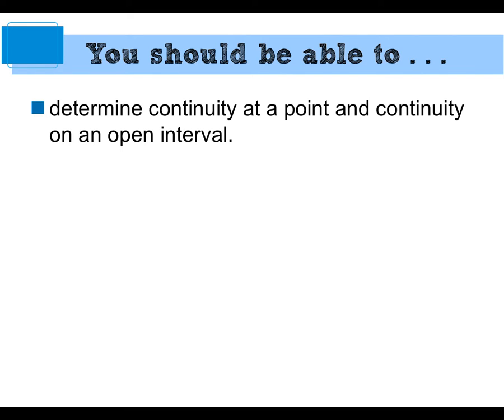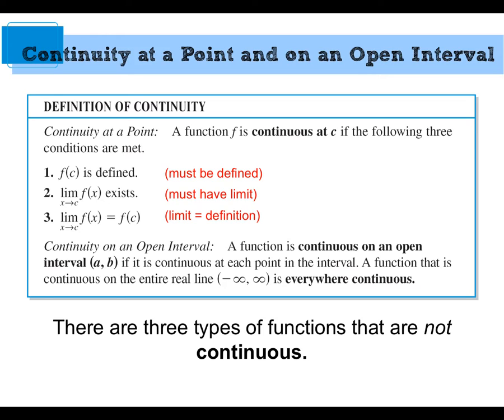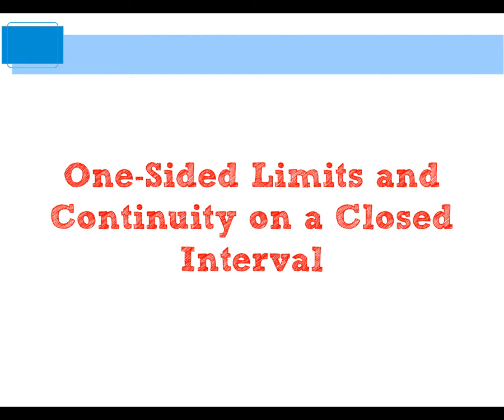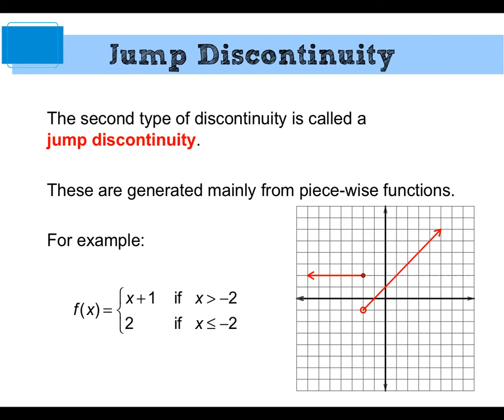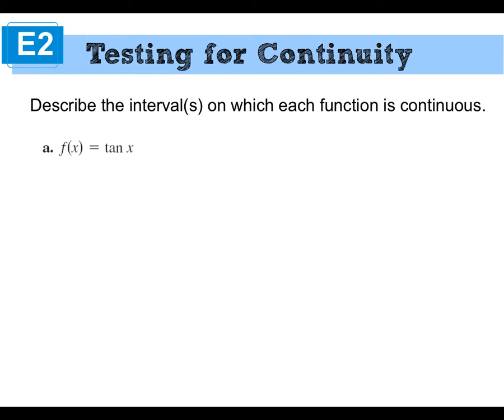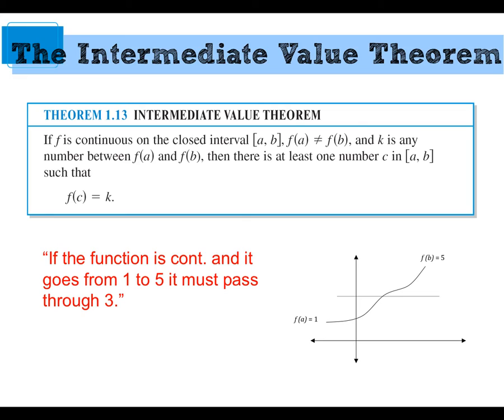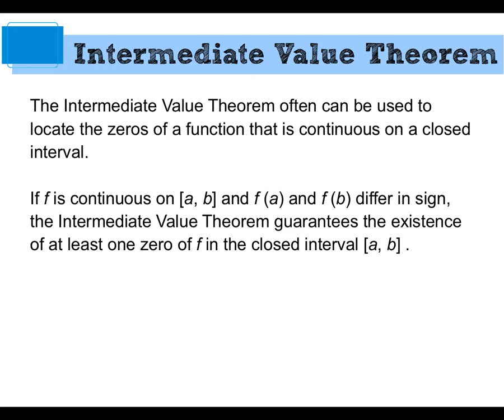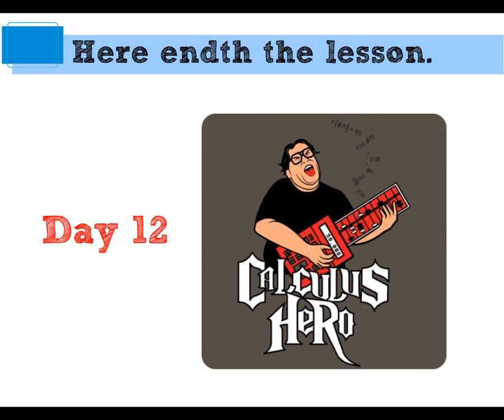1.4: Continuity and Intermediate Value Theorem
Continuity and IVT.